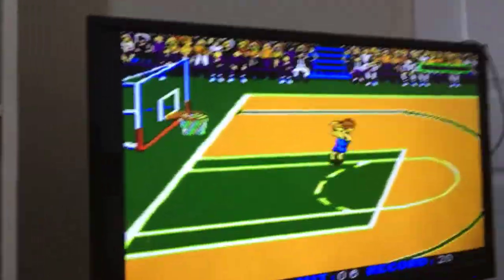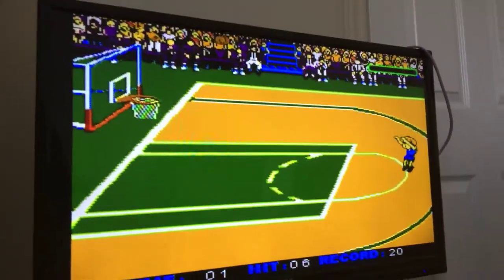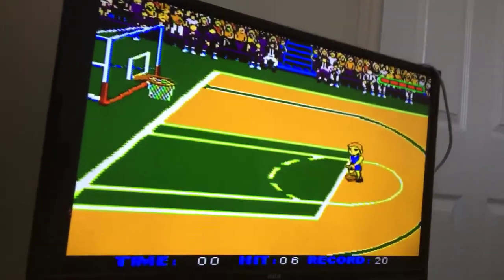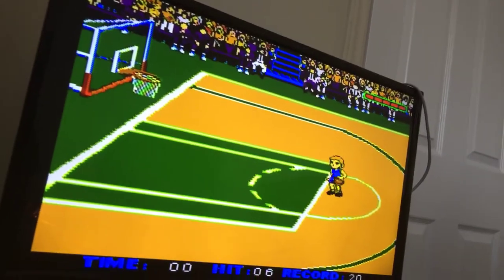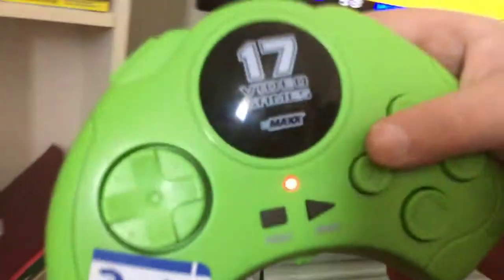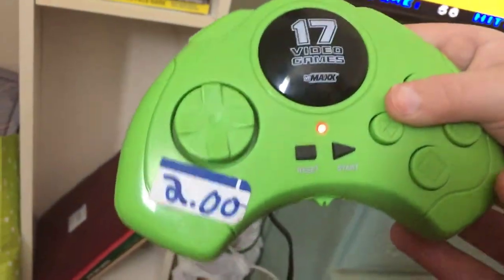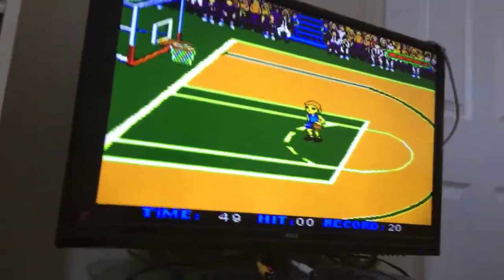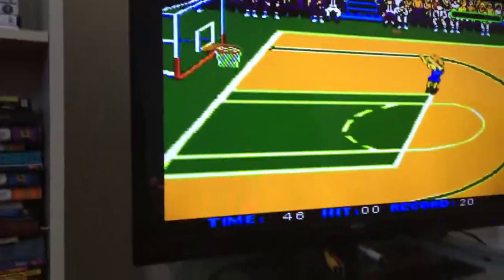3 HOOP CHALLENGE!!! Basketball! (Plug-&-Play #4)